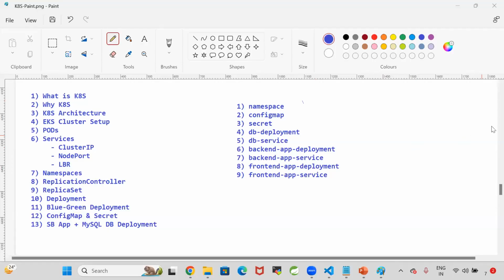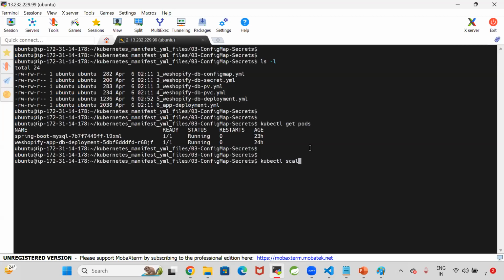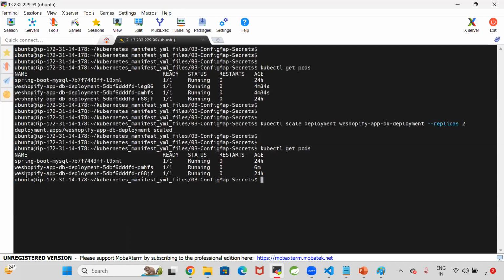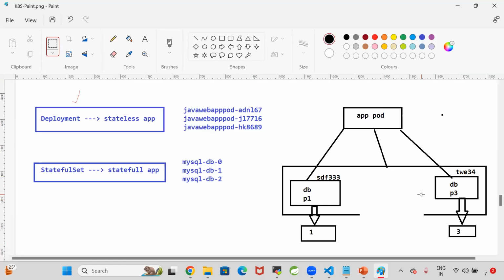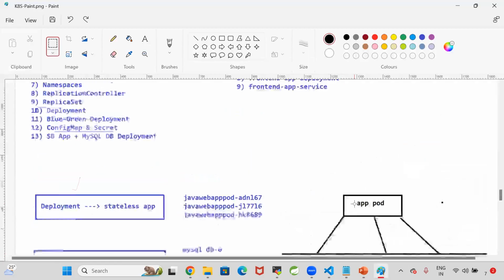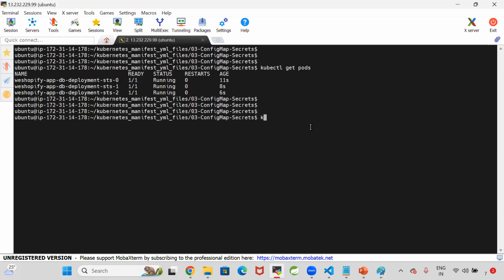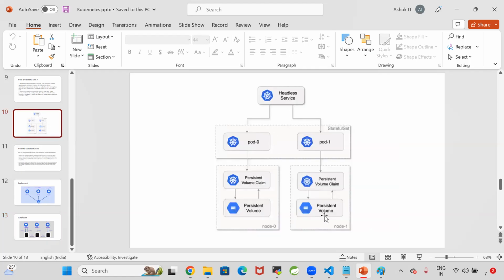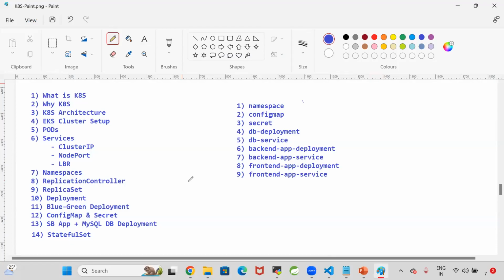23 : Docker Kubernetes Jenkins